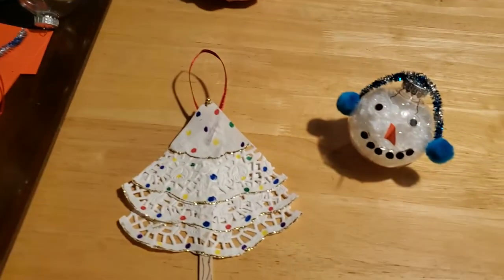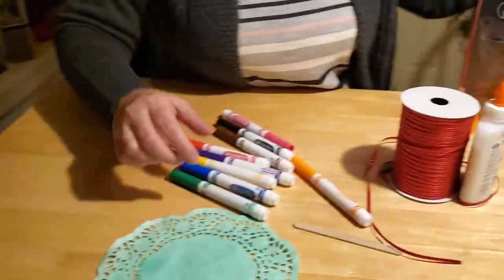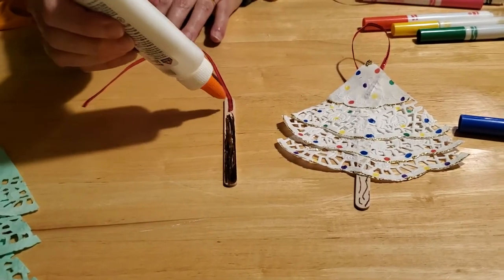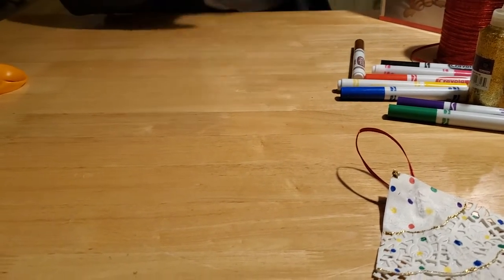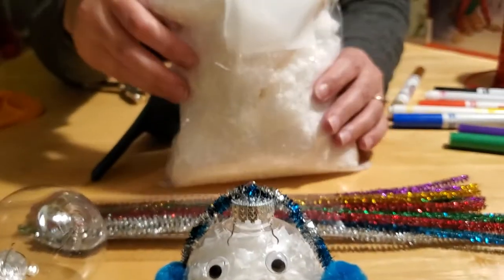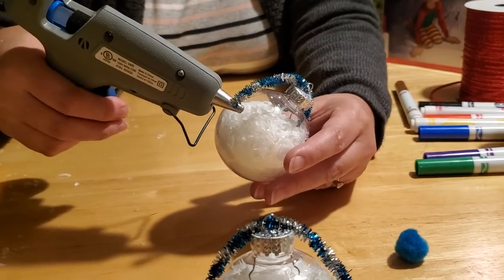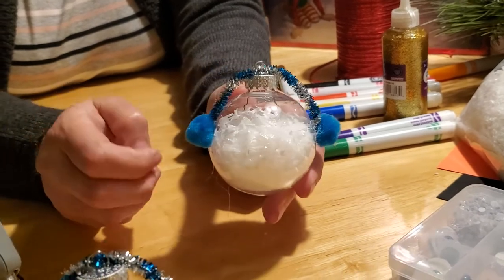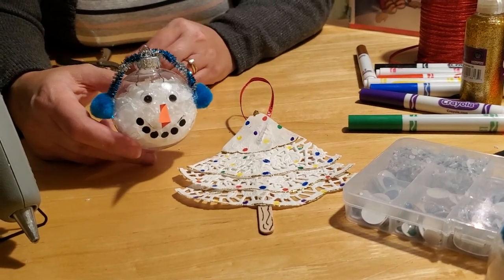Making Christmas Memories!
Christmas trees and Snowman make the holiday season festive and bright! Make these simple and fun ornaments to add to the decorations on your holiday tree this year!